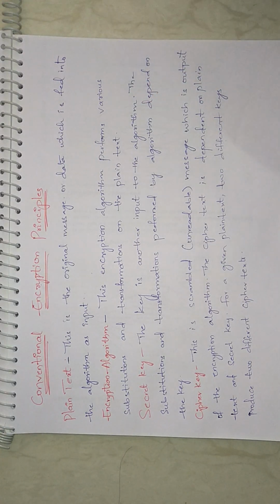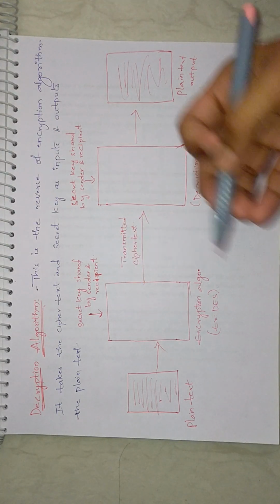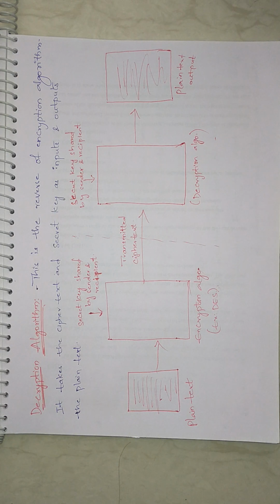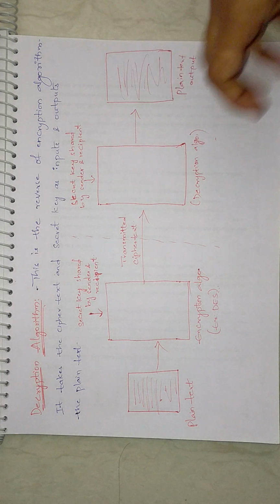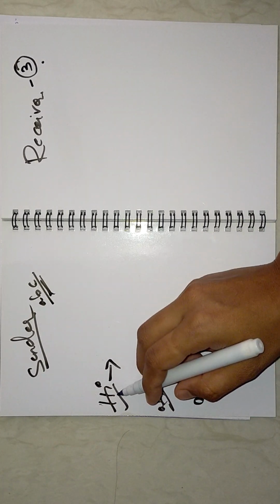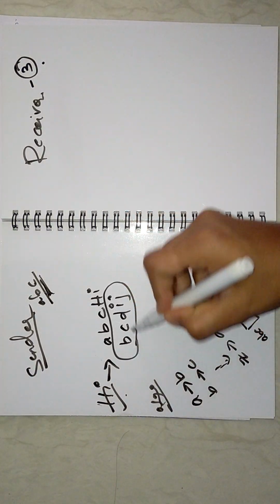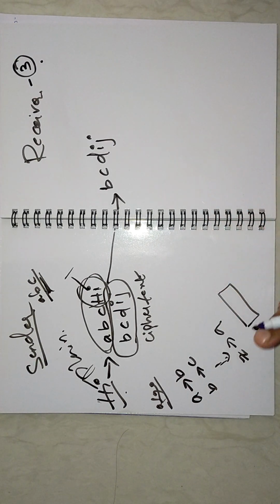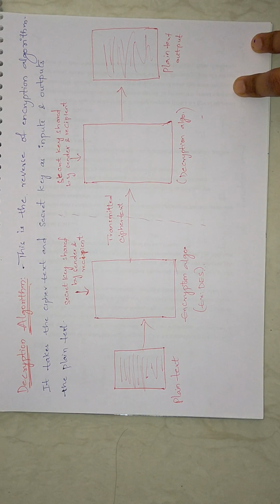Basic Encryption Principles | Information Security